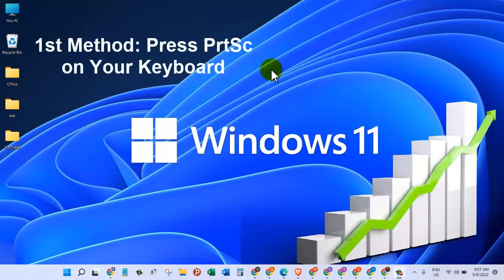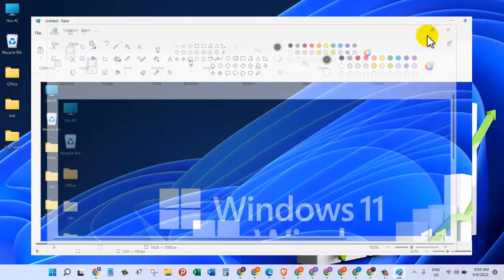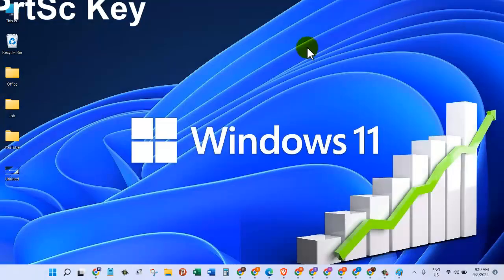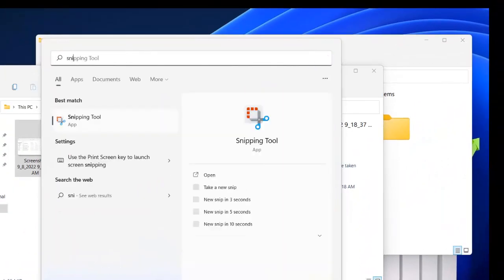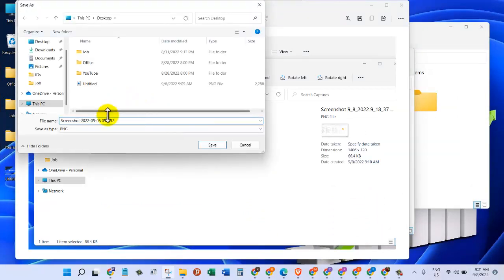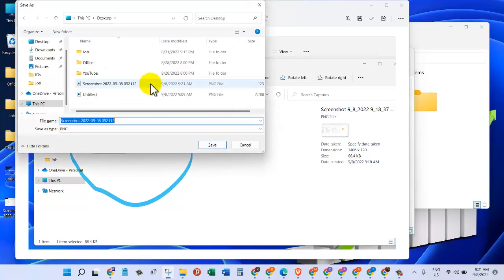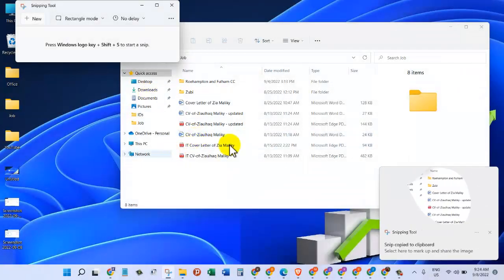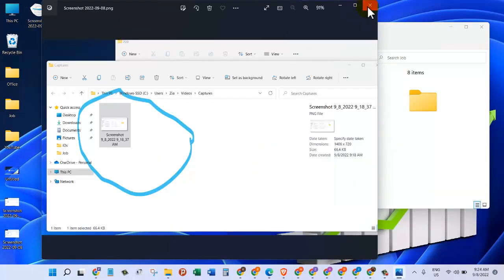How to take a screen shot in windows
Windows 11: What's the easiest way to take a screenshot? The best way to capture a screenshot.

In this tutorial you'll learn how to take a screen shot on windows 11, there are several ways on how you can take a screen shot on windows which I will cover in this video.

1st Method: Press the PrtSc key on your keyboard and then go to the paint program and paste the captured screenshot there.
2nd Method: Hold down the Win key and press PrtSc, then go to your picture folder and find the screen shots from there.
3 Method: Using the windows built-in app called Snipping tools, again there are several ways that you can take a screen shot with snipping tools, edit and bring any changes you want, then save the screenshots in your computer.

Information Technology